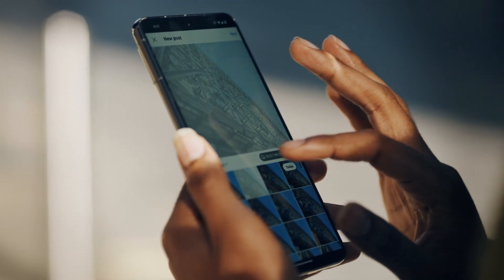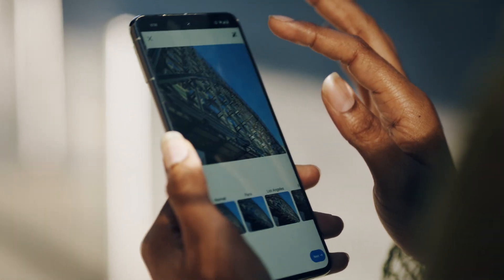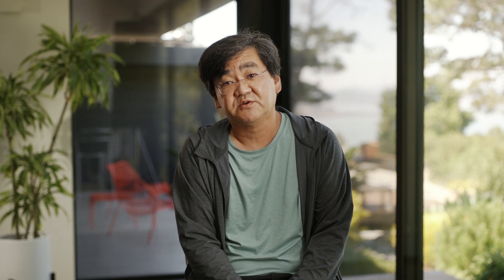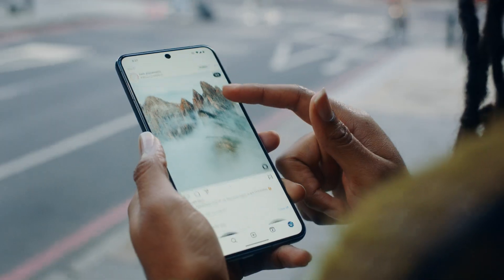Android Developer Story: Instagram’s early adoption of Ultra HDR transforms UX in only 3 months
Meta’s Instagram is one of the world's most popular social networking apps that helps people connect, find communities, and grow businesses in new and innovative ways. Instagram developers saw an opportunity to build a richer media experience by becoming an early adopter of Ultra HDR image format, a new feature introduced with Android 14. With its adoption of Ultra HDR, Instagram completely transformed and improved its user experience in just 3 months.

Discover how Instagram's transformed their user experience with Ultra HDR.